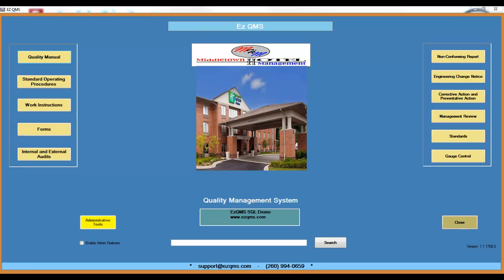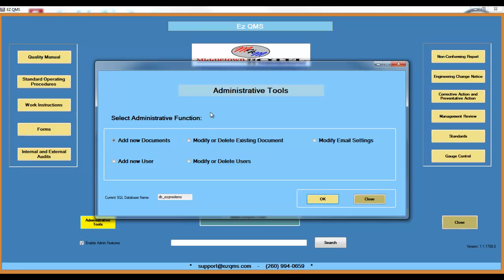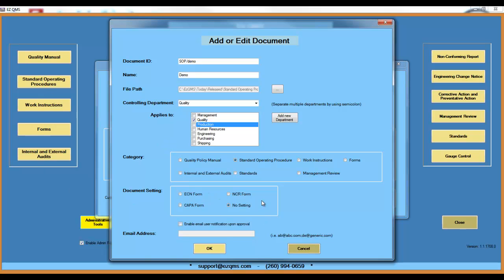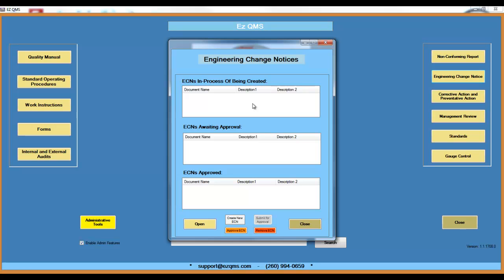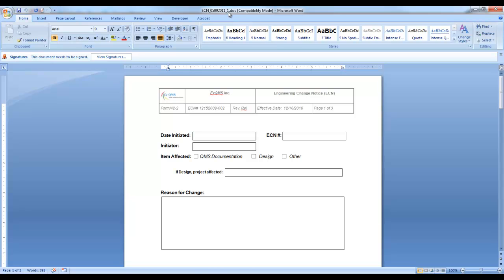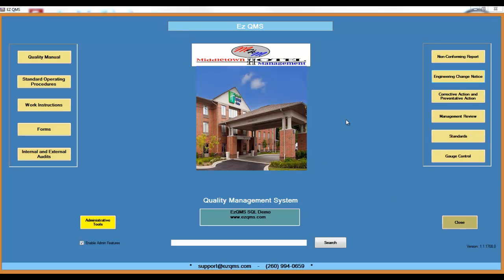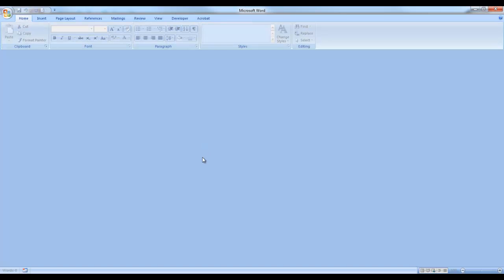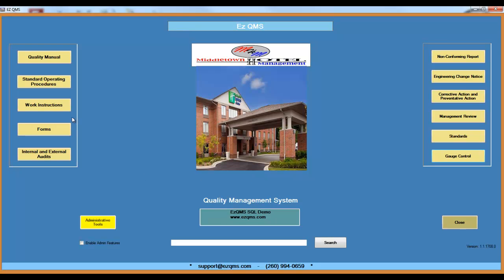EzQMS Client Software Solution 1 (Video 1 of 1)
EzQMS incorporates easy access to ISO Compliance Markets using your company's Quality Manual, Procedures (SOP's),  Work Instructions, Corrective and Preventative Action (CAPA), Forms and Templates, Engineering Change Requests (ECN's), Nonconformance Reports (NCR's) and much more...